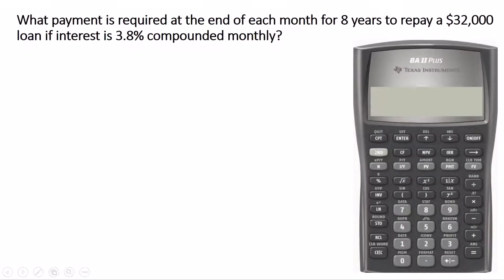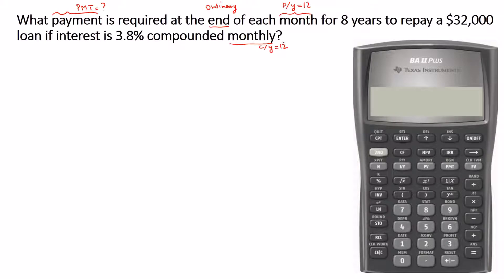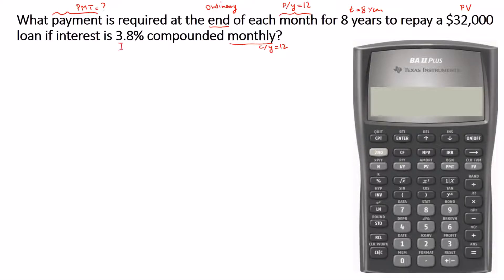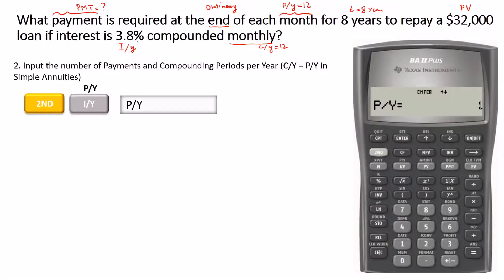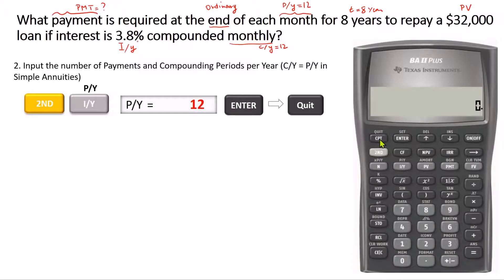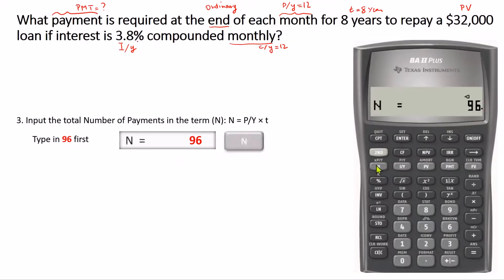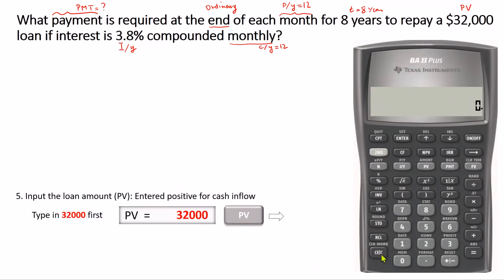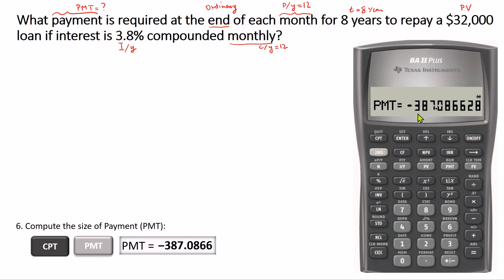Ordinary Simple Annuity: How to Compute payment (PMT) Given PV using Financial Calculator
Ordinary Simple Annuity: How to Compute the size of the periodic payment (PMT) when the present value is given using Texas Instruments BA II Plus Financial Calculator